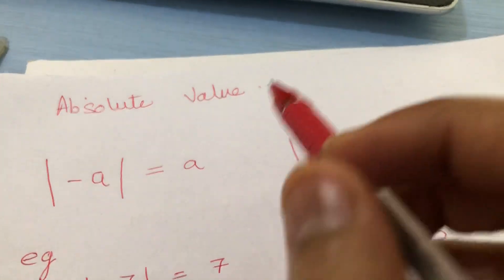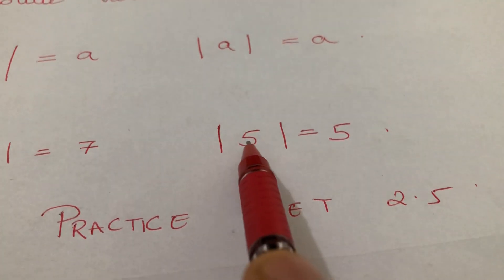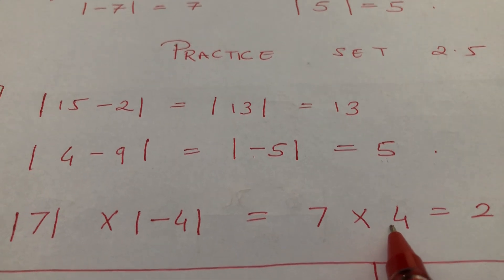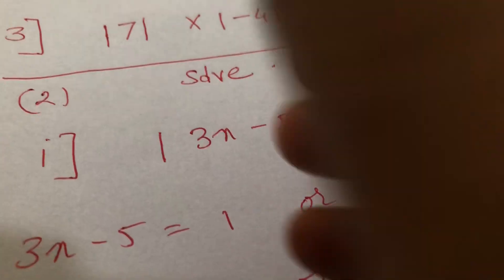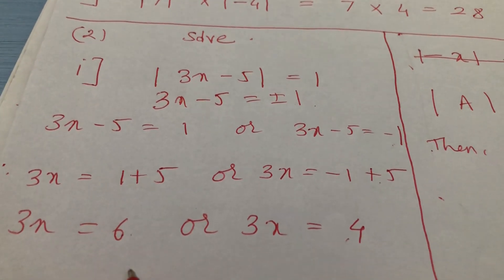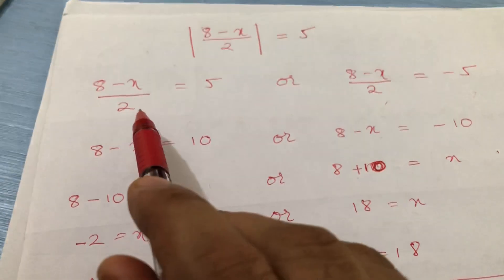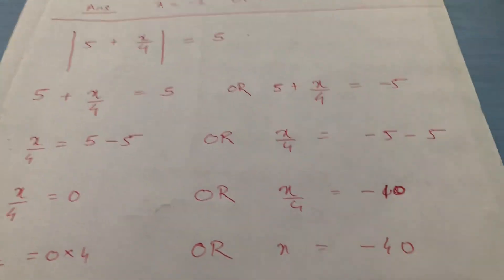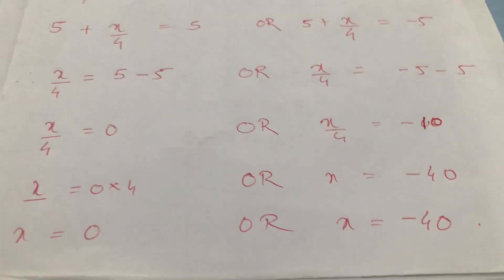Std 9 Algebra Chapter 2 Real Numbers Practice Set 2.5 Absolute Value Maharashtra Board by Heramb Sir